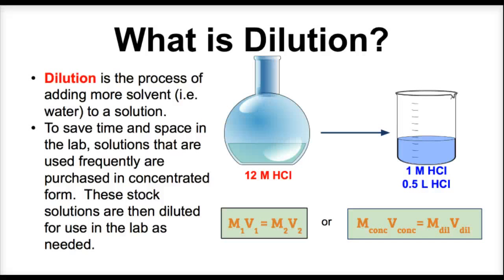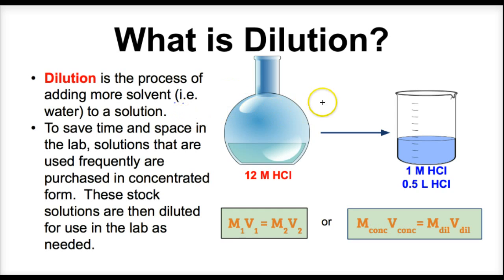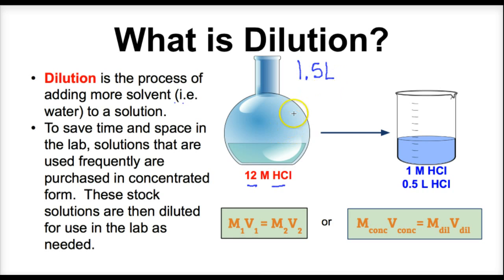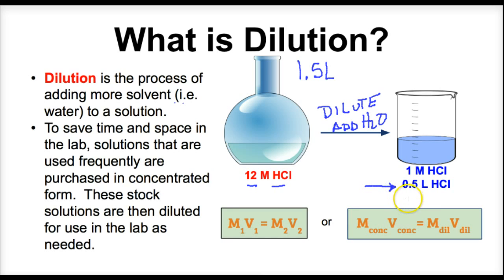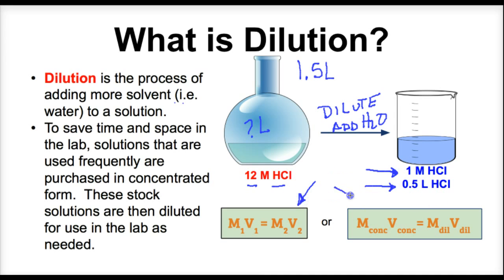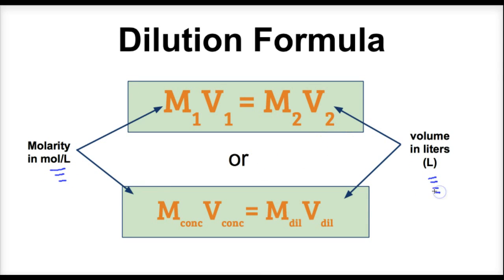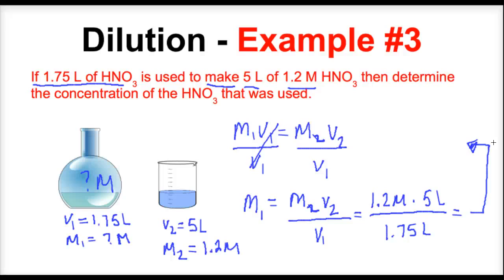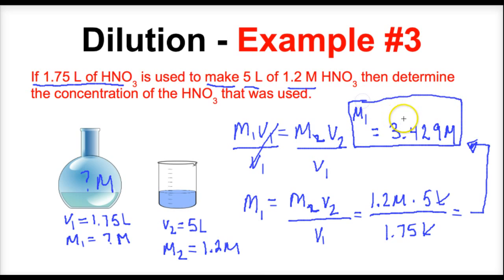Dilution Explained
In this video we will learn about dilution and use the dilution formula to solve several types of dilution problems.